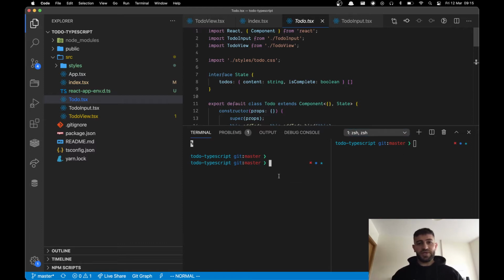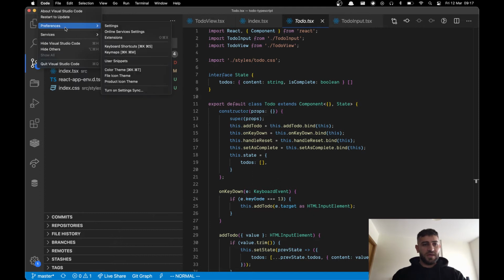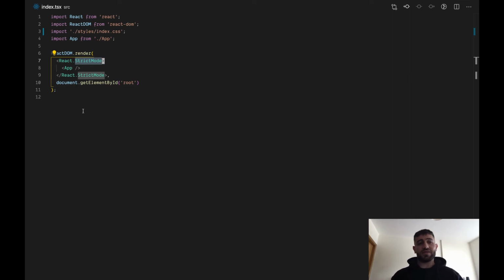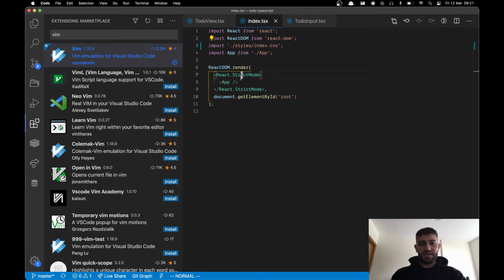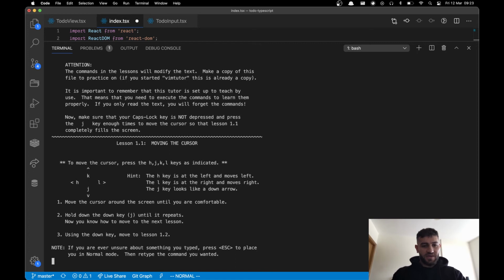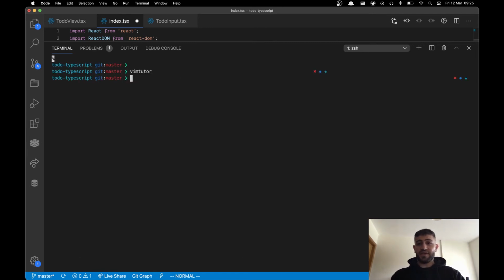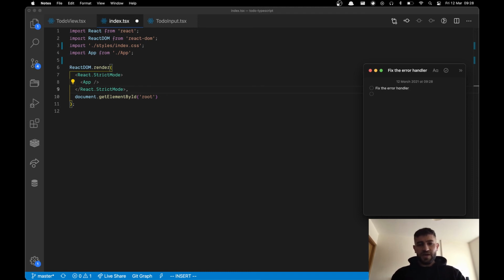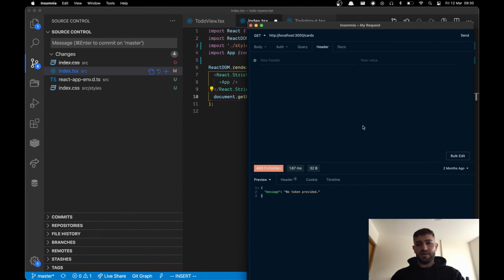How to be productive while developing / programming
In this video i show you a set of tips and tricks which i follow on a daily bases in order to stay productive.